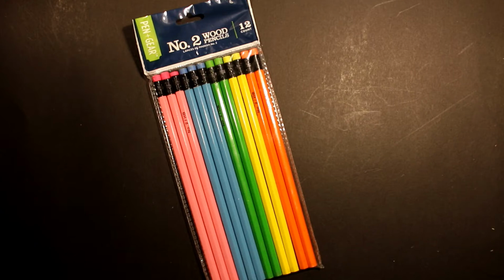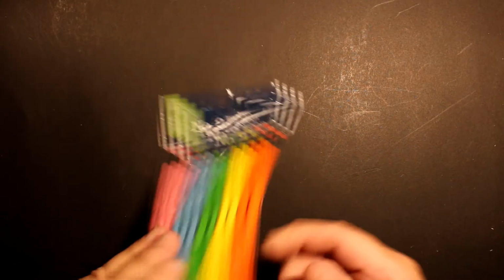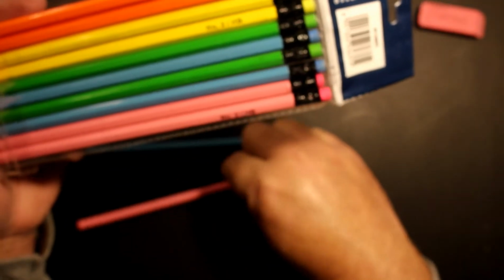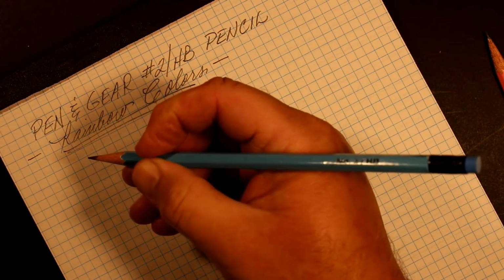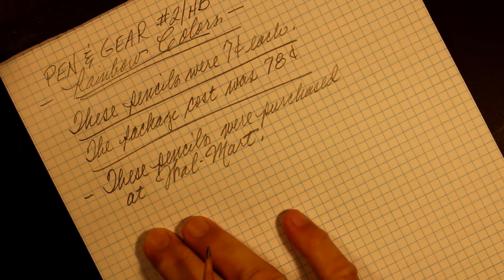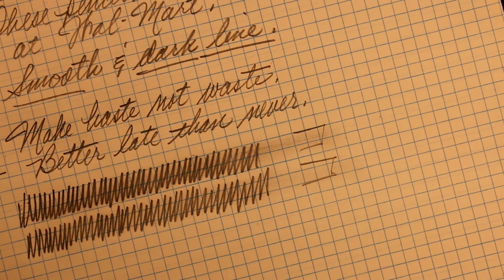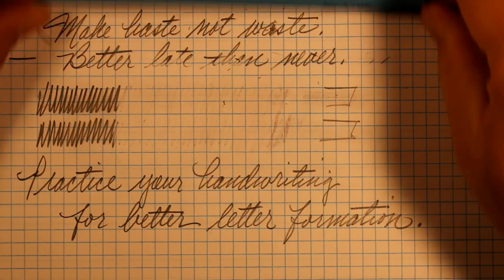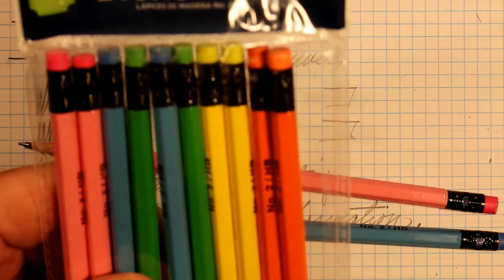Pen & Gear #2 HB Bright Colors Pencils Review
These brightly colored #2/HB pencils are sold in 12-packs for under a dollar. My cost per pencil was 7 cents. These pencils are painted bright pink, blue, green, yellow and orange, and have erasers in the same color as the paint. The pencils are made in India.